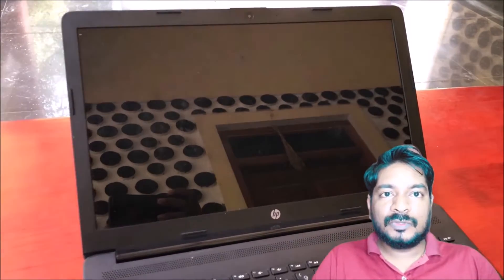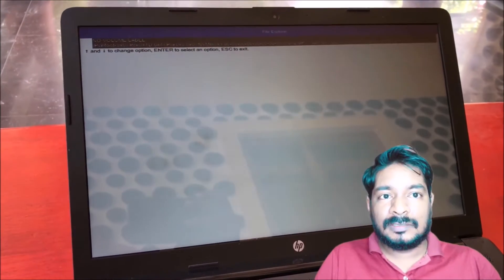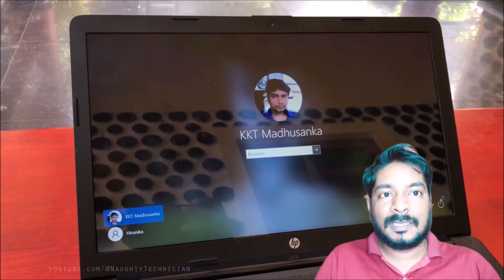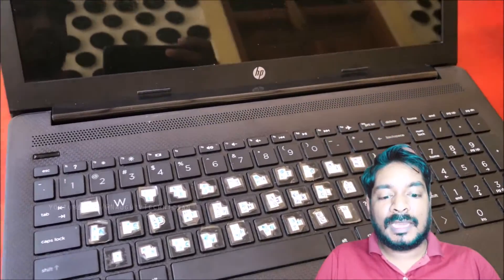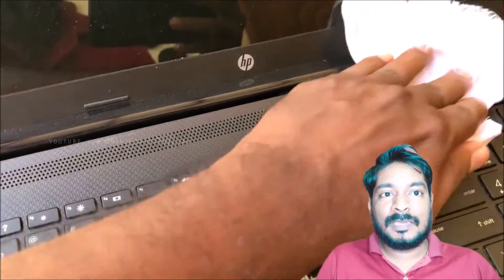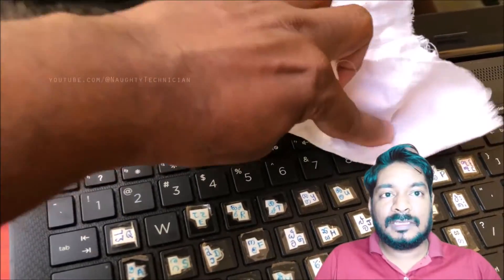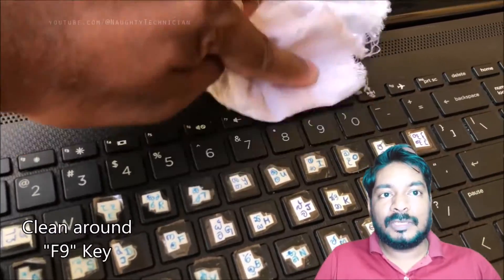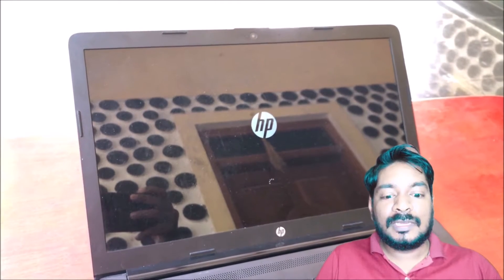hp Boot Option Menu showing on every startup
hp boot manager popup on startup
boot option menu showing on every startup
always showing boot menu /app menu on startup not booting
what is boot option menu
show boot menu on startup
boot option menu empty
display boot menu
windows boot menu on startup
hp boot manager popup
hp boot manager boot option menu
hp boot manager
hp how to access boot menu
pop up blocker hp computer
boot manager hp pavilion
disable hp pop-up messages